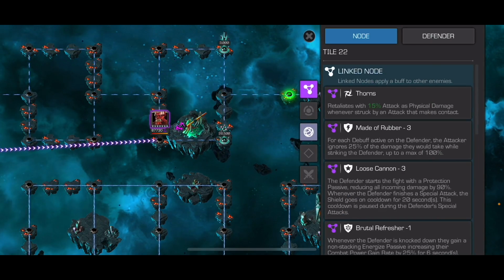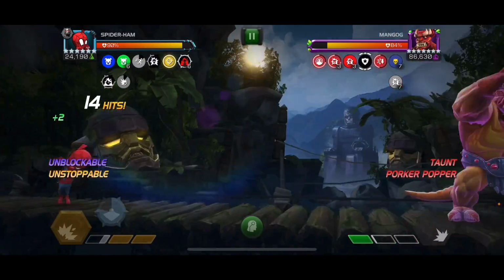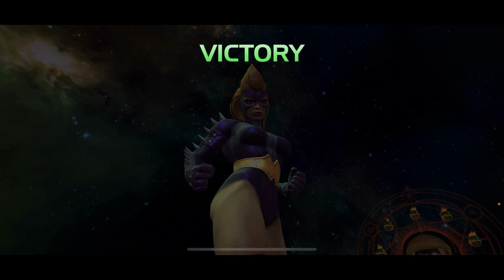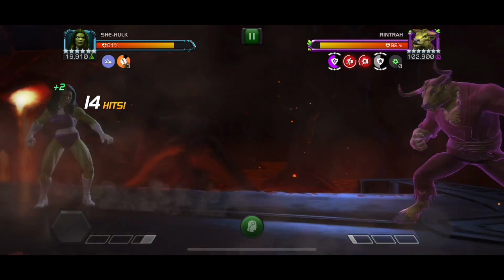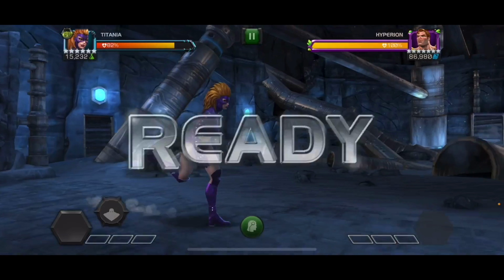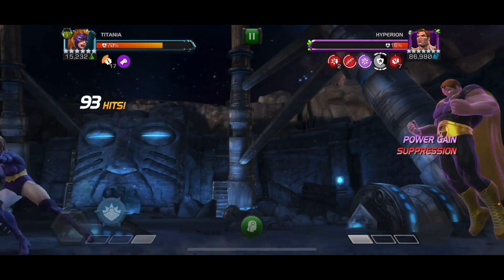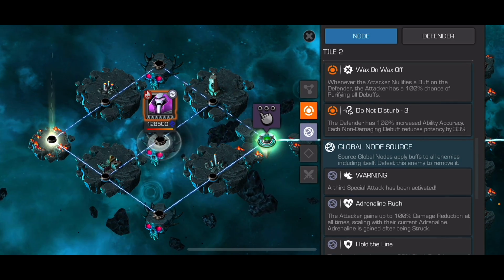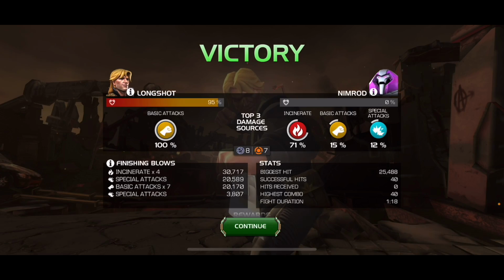MCOC Act 8.2.3 Thorns + Made of Rubber + Loose Cannon + Brutal Refresher + Retaliate w Nimrod Boss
Diffraction
Thorns + Made of Rubber + Loose Cannon + Brutal Refresher + Retaliate

Decided to roll with a Science Sting team for the path and it worked very well to keep debuffs up to avoid Thorns damage generally and get some nice power stings on the defenders specials.   Longhshot was absolute OP against the Nimrod boss.

0:00 Intro - Path Overview
1:20 Mangog (SpHam)
4:11 Phoenix (Titania)
6:45 Punisher 2099 (SpHam)
8:18 Rintrah (SheHulk + SpHam)
12:02 Hyperion (Titania)
15:10 America Chavez (Spidey 2099)

Nimrod Boss Nodes: Steady Perseverance +Like Arcane Zeal + Divine Barrier + Wax On Wax Off + Do Not Disturb
17:55 Nimrod (Longshot)